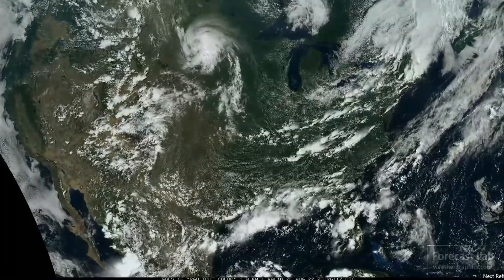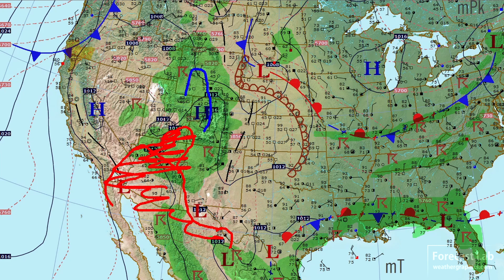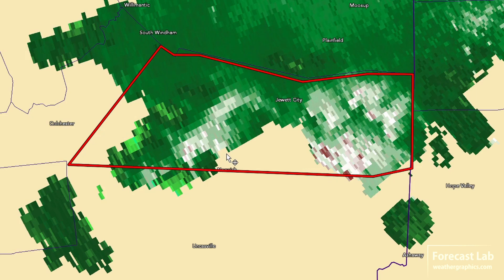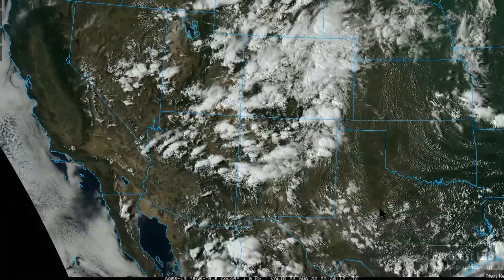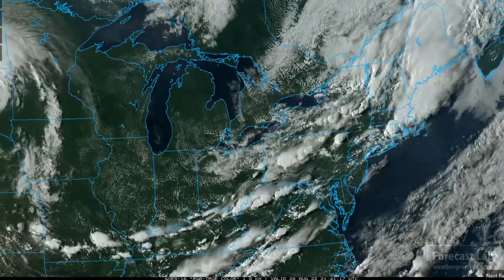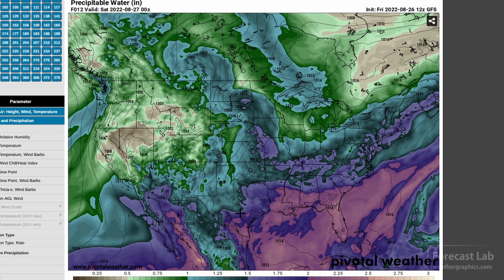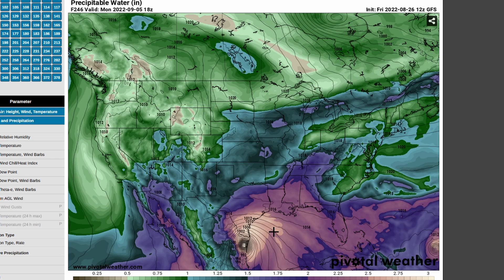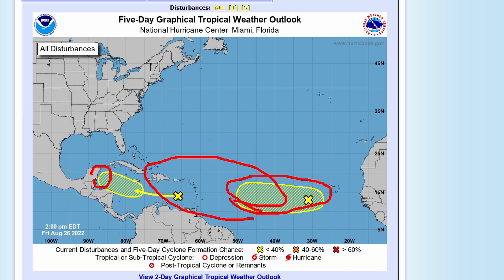Fri 8/26/22 - US weather / Lots of storms / Predictions for next week [Forecast Lab]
We take another look at the weather around the country today.

0:15 Surface analysis
3:07 Alaska & Canada
3:28 Northeast storms
5:39 NW US
7:10 SW US
7:48 Southern Plains
8:55 SE US
9:13 NE US
9:39 Northern Plains
10:50 Temperature records
12:03 Forecast
16:12 Tropics
16:43 Closing